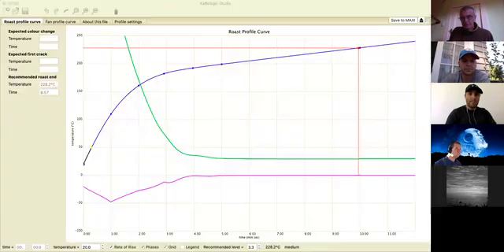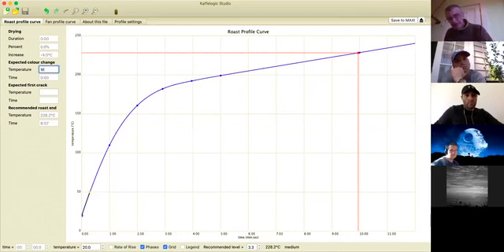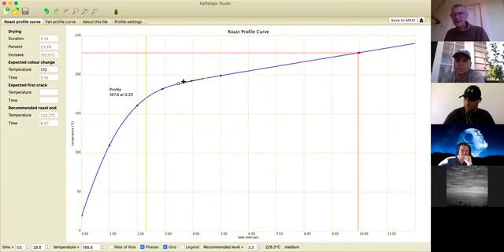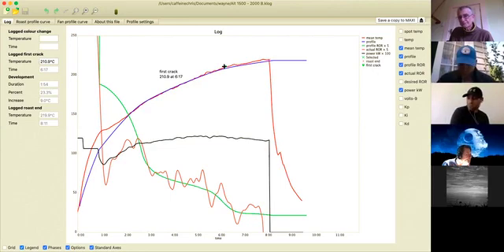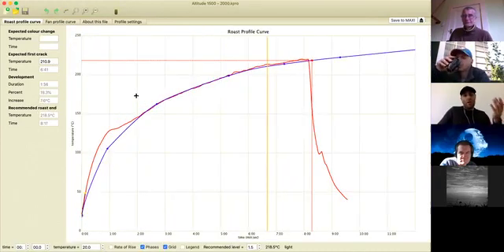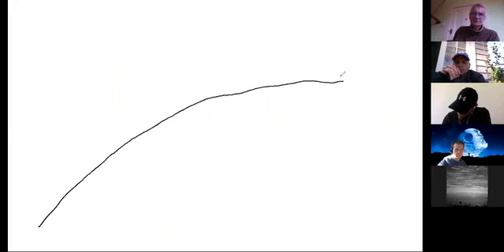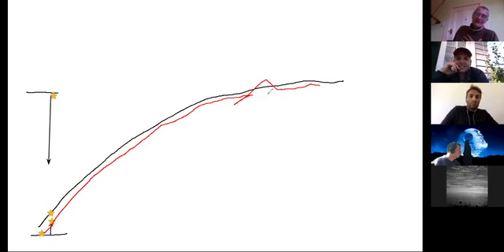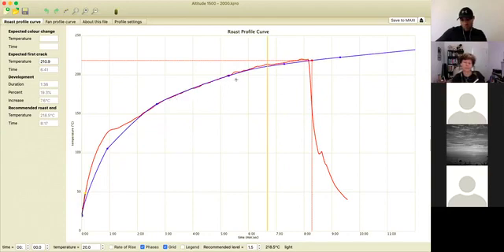KAFFELOGIC Studio workshop - Session 8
KAFFELOGIC Studio sessions were developed to take users through the basic in and outs of the unit , moving to the most advanced use of the KAFFELOGIC .

Session 8